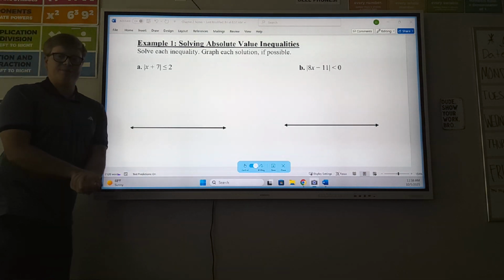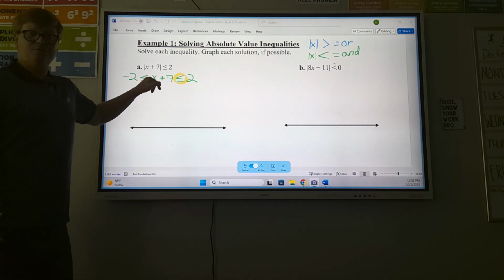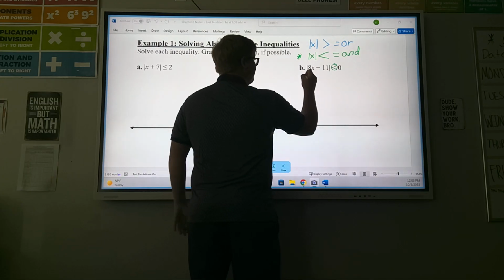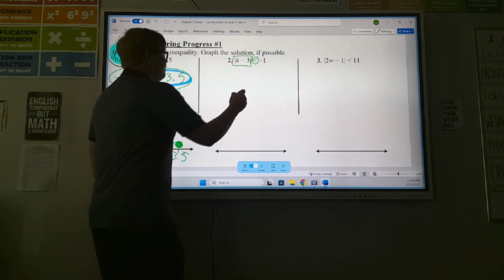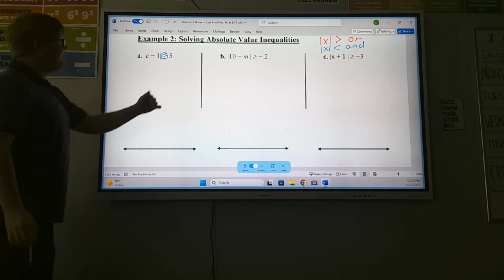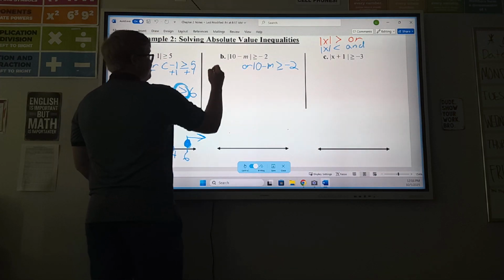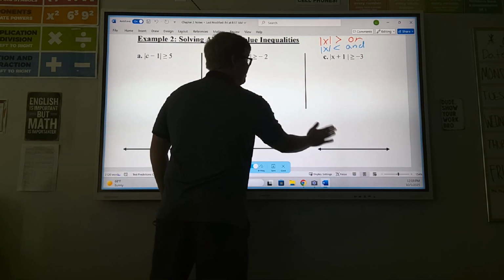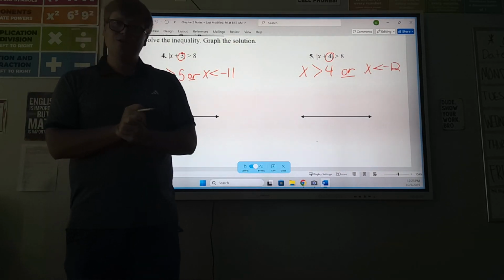How do I solve an Absolute Value Inequality? (Complete Lecture)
2.6 Notes Day 1 (Mr. Loker's Class)

This video is a 20 min lecture on how to solve and graph absolute value inequalities by using compound inequalities.